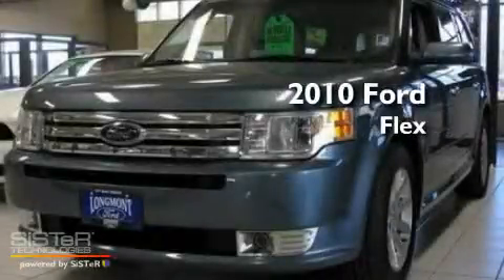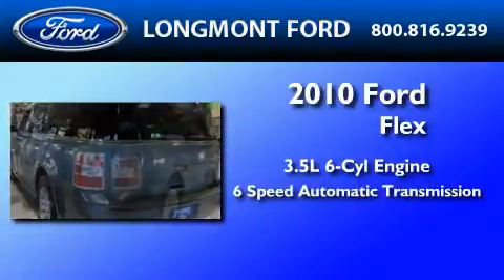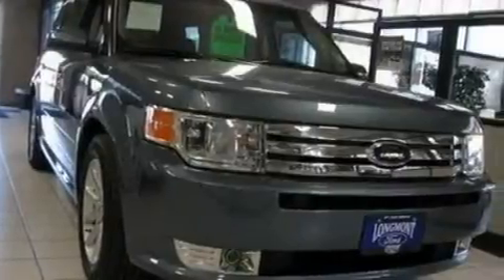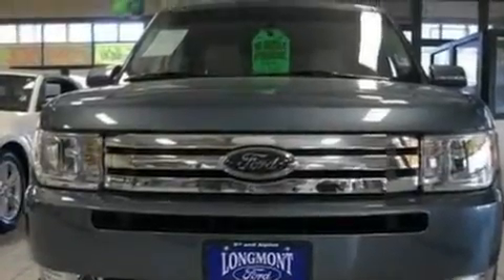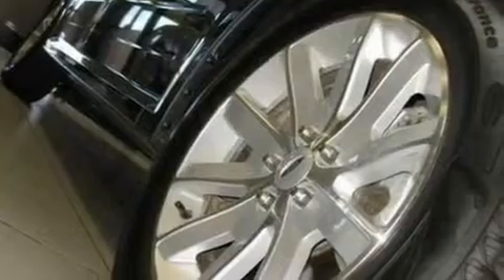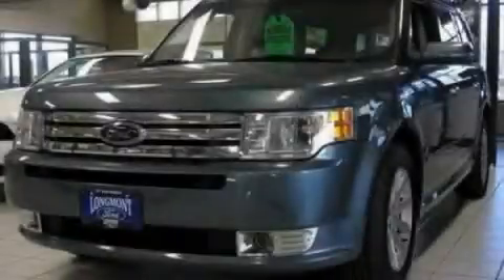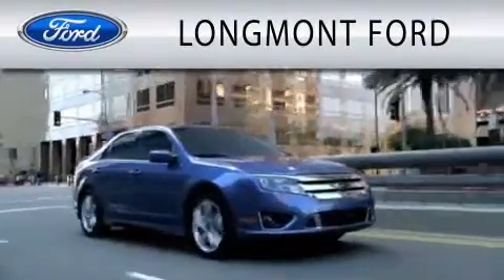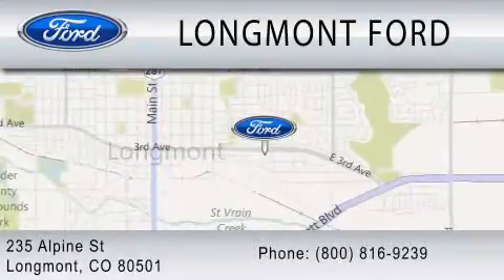2010 FORD FLEX CO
Year : 2010
 Make : FORD
 Model : FLEX
 Engine : 3.5L V6
 Trans . : AUTO 6SPD
 Exterior : STEEL BLUE METALLIC
 Miles : 19,295
 Interior : MEDIUM LIGHT STONE
 Stock : B12623

 235 Alpine Street
  , CO 80501